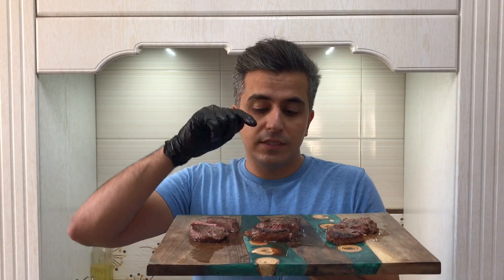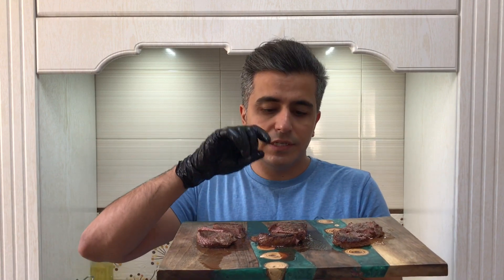Do Figs Tenderize Meat?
In this experiment I tried unripe figs on 2 identical steaks with different marination times. see what happens...

در این آزمایش ، من انجیر کال رو روی دو تا استیک مشابه با زمانهای مرینیت متفاوت  آزمایش کردم.
خودتون ببینید چی میشه...